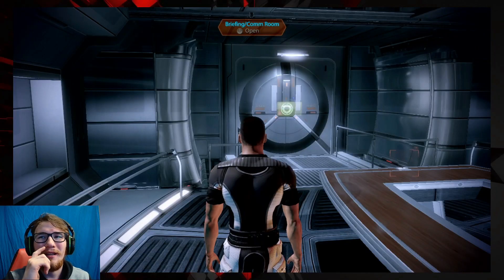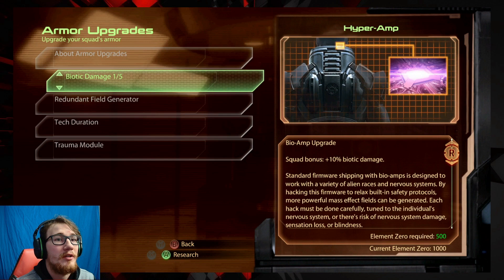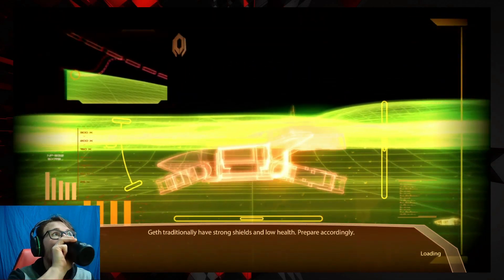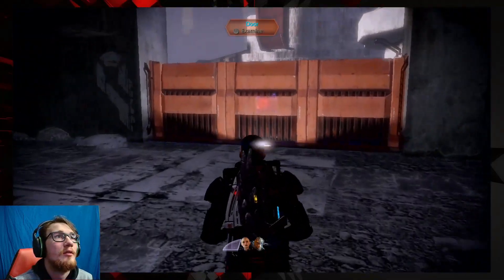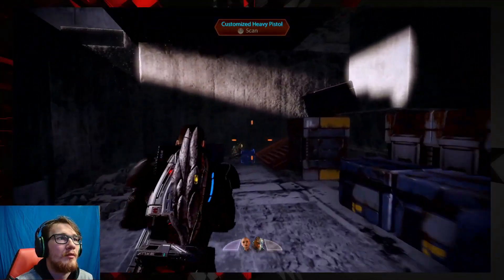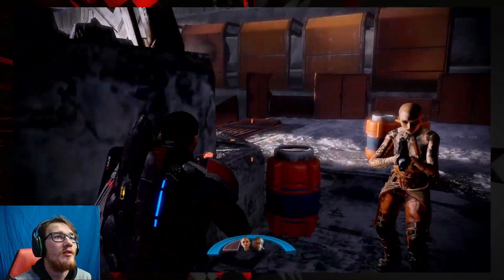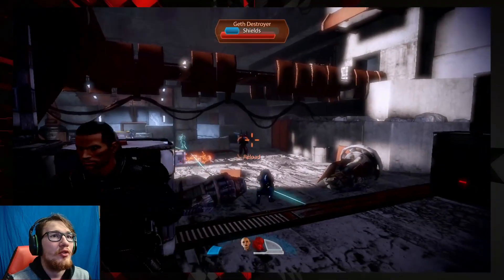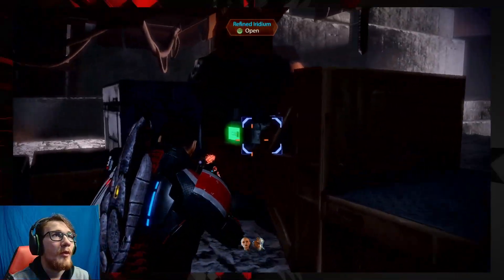Mass Effect 2 #20 - Finding Tali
Cool story: Tali is now able to be found as a squad mate. So... that's the plan for the next few episodes! Let's do it!

Song: Vanishing Horizon